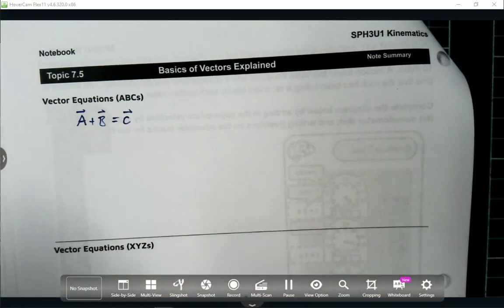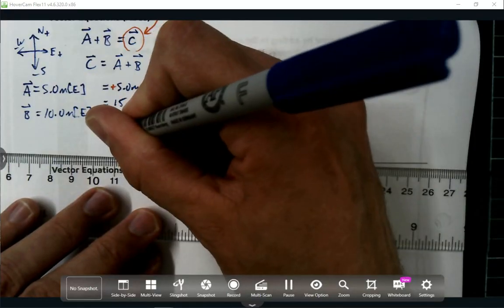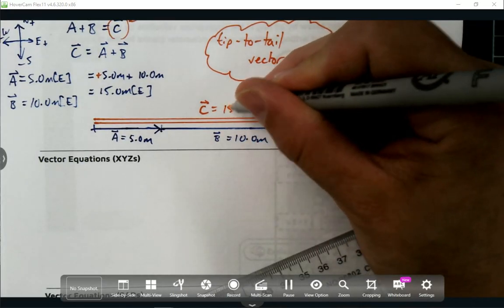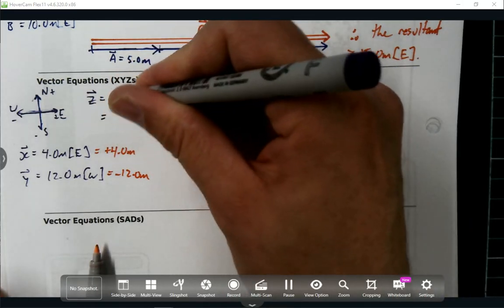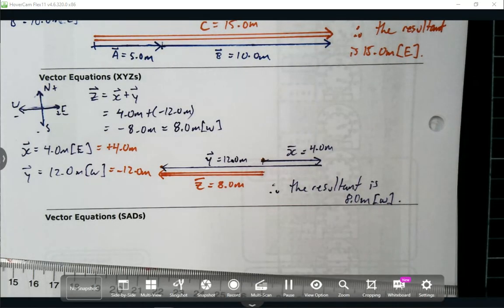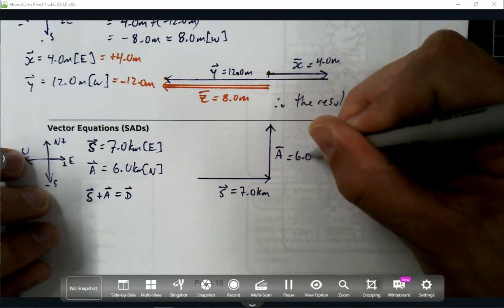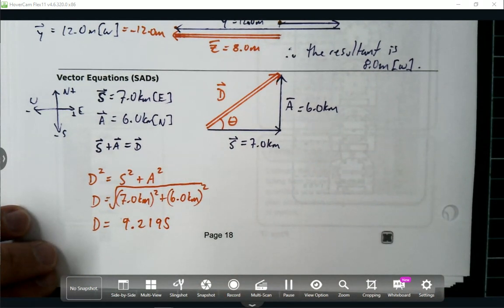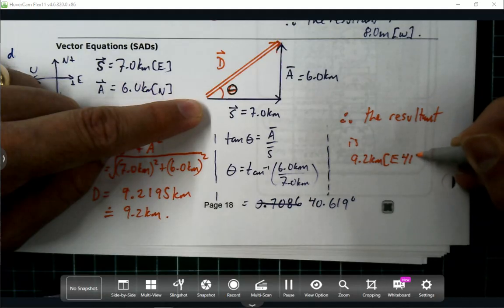SPH3U1 U1.T7.5 Basics of Vector Addition Explained - Video 1